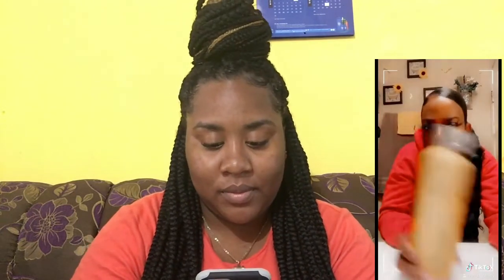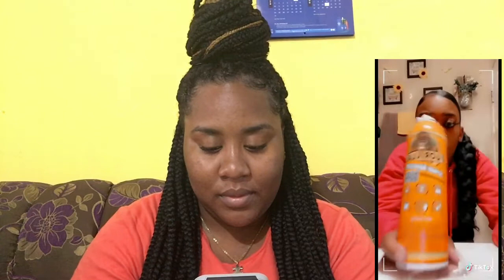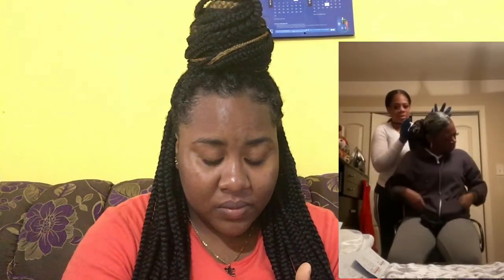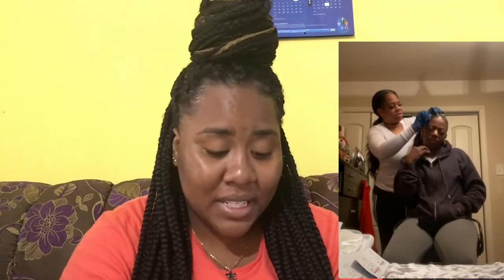Hair Technician Reacts- Gorilla Glue Girl (Tessica Brown) 🤦🏽‍♀️👀😳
Hi Queen Nae Family,
P.s. This video is not meant to discriminate anyone.

Thank you so much for the support, I REALLY APPRECIATE IT!

ABOUT ME:
I  am Renae' Simmonds, A 23 year old young lady who is passionate about the Arts. I am a Dancer, Dance Instructor, Hairstylist, Singer, Graphic Designer, Sign Language Teacher and an Interior Decorator.

Graphic Design Instagram Page: @Kreativegraphics_byrenae